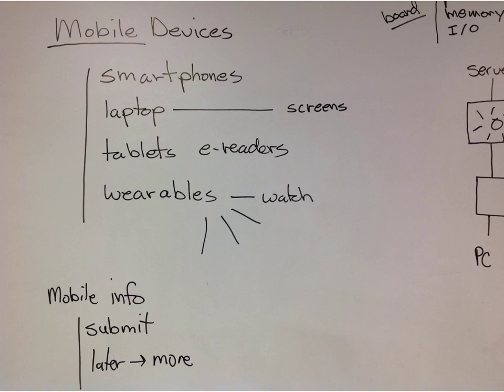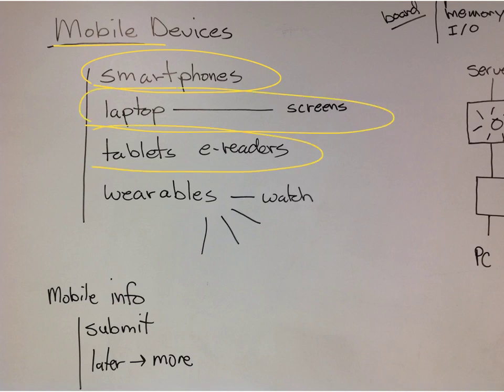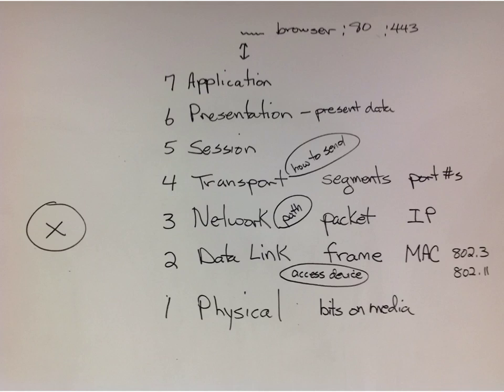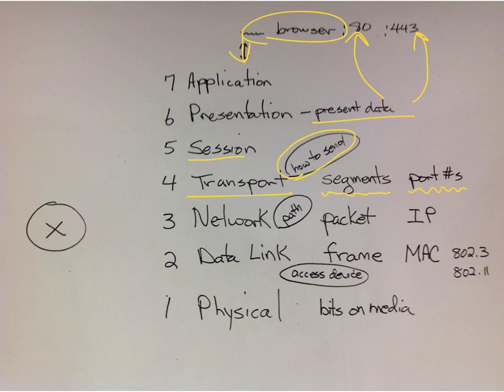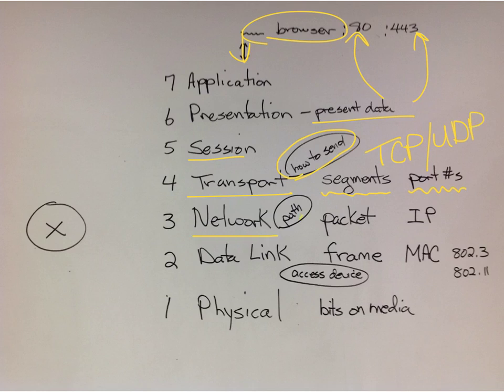NET-134 WBR-F19 10-16 D15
Mobile devices intro